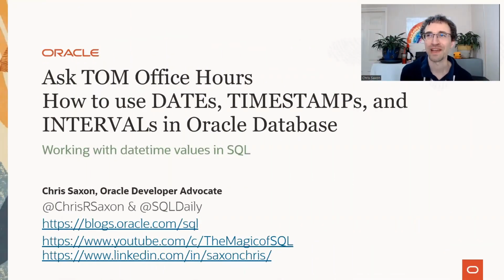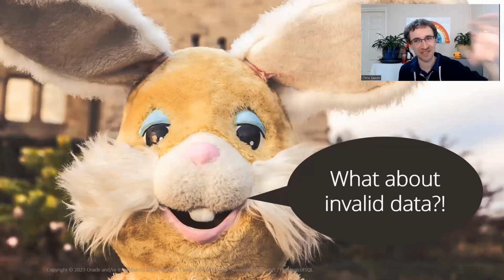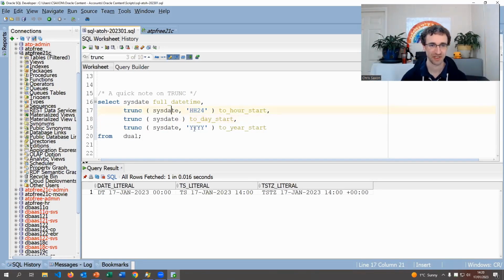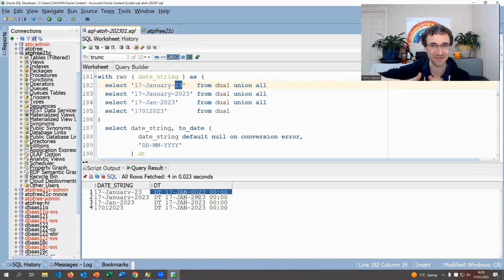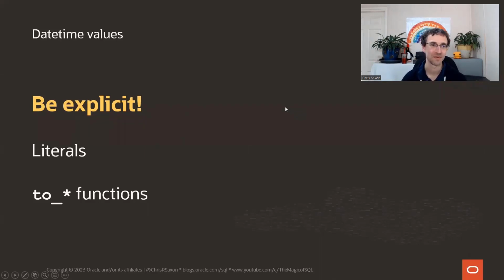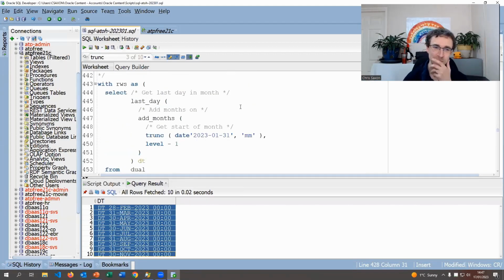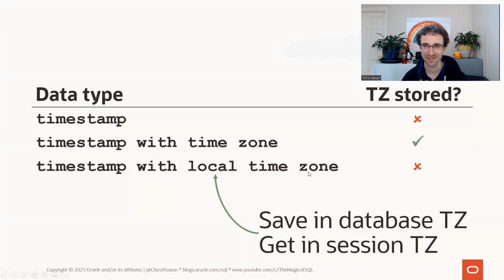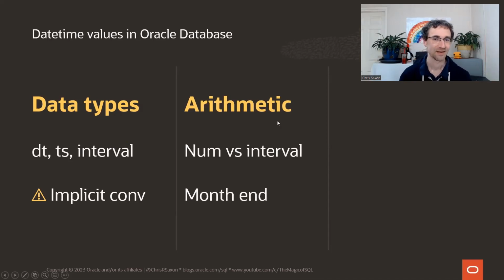How to use DATEs, TIMESTAMPs, and INTERVALs in Oracle Database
Oracle Database has three core data types for storing datetime values: DATE, TIMESTAMP, and INTERVAL. The database provides many functions to help you work with these types.

Watch this back-to-basics session to learn how to use datetime values in Oracle Database. Highlights include:

3:10 - Data types; DATE, TIMESTAMP, INTERVAL
6:30 - Why implicit conversion errors happen and how to stop them
9:45 - Default on conversion error clause
12:40 Validate_conversion function
15:00 Setting the default display format for datetime values
17:10 DATE and TIMESTAMP literals
18:15 TRUNC to round down dates
19:20 String-to-date conversion demos
25:30 Flexible format matching demo
32:25 Datetime to string conversion demo
34:10 Cast DATE - TIMESTAMP demo
35:30 Interval literals and conversion demo
37:05 Datetime arithmetic
38:50 Get a duration in seconds
40:30 Adding or removing months
40:55 Datetime arithmetic demo
42:45 Adding or removing months demo
53:00 Dealing with time zones
56:35 Demo of time zone logic
1:03:50 Final recap